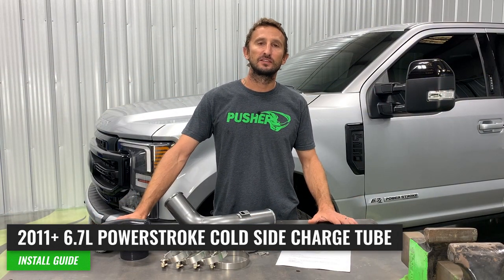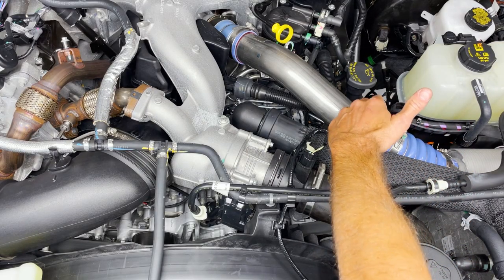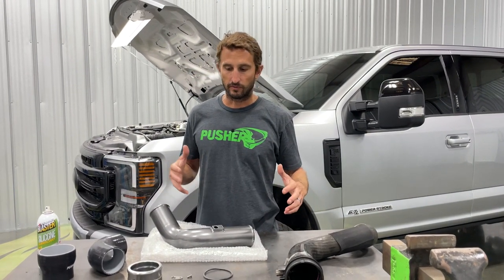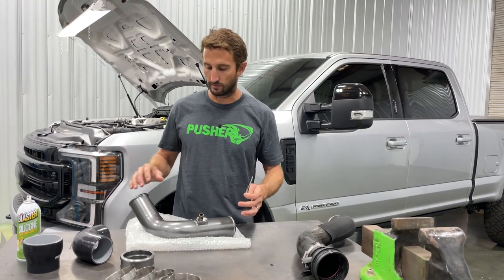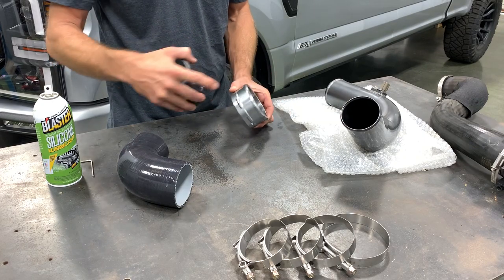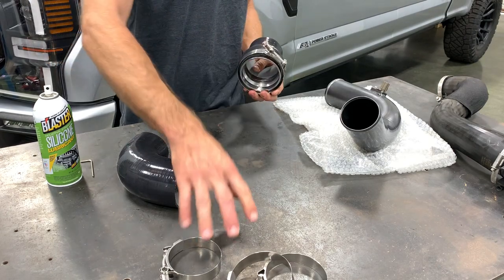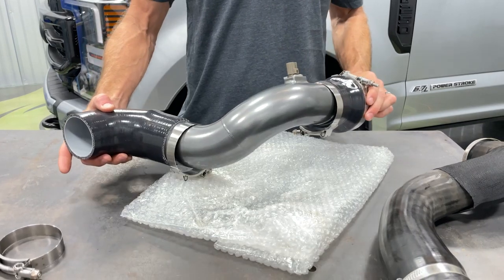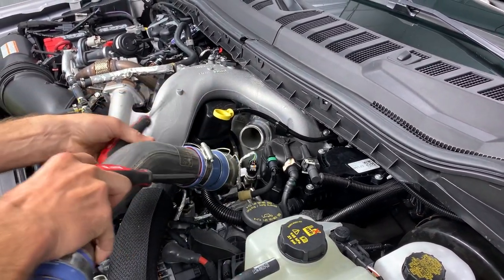INSTALL GUIDE: Cold Side Charge Tube, 2011+ 6.7L Powerstroke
An updated install video to make it even easier for one of our most popular parts - the Pusher HD 3" Cold Side Charge Tube with Throttle Valve Adapter. It replaces the failure prone OEM plastic charge tube with a fully machined, mandrel bent, and TIG welded assembly to fix the problem for good. This is the go to setup for shops and truck owners alike looking for the highest quality solution for an OEM tuned truck.

Intercooler Compatibility: This product was designed to work with the factory intercooler, and as such will work with aftermarket intercoolers that mimic the factory inlet / outlet locations. If you have an aftermarket intercooler that differs from that, please call for compatibility.